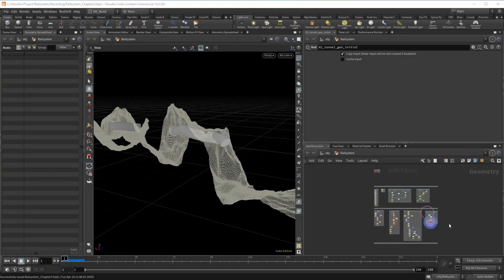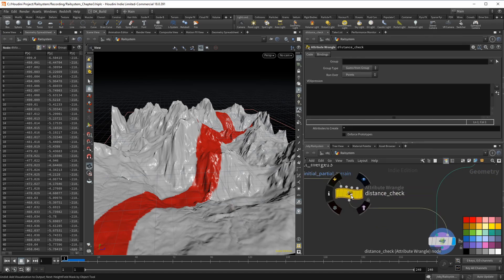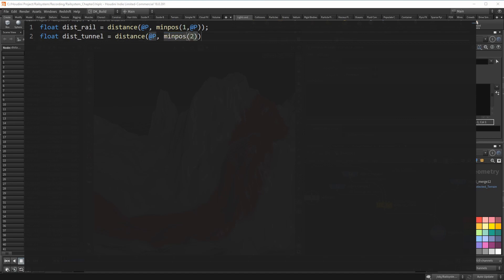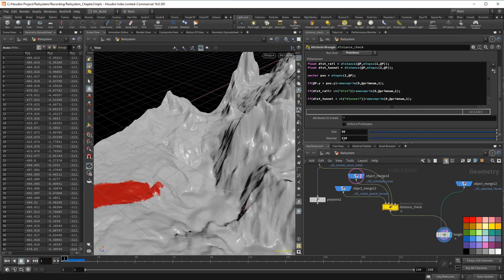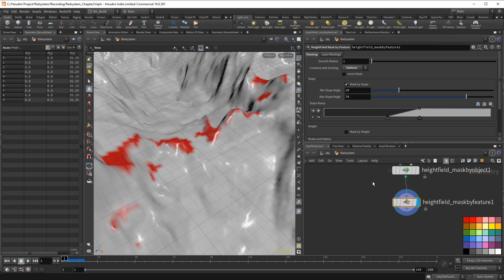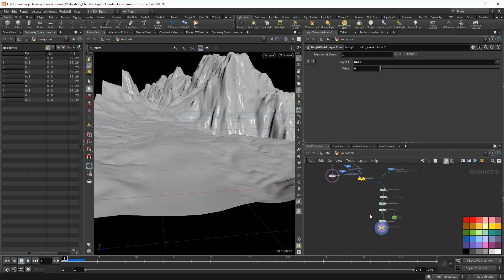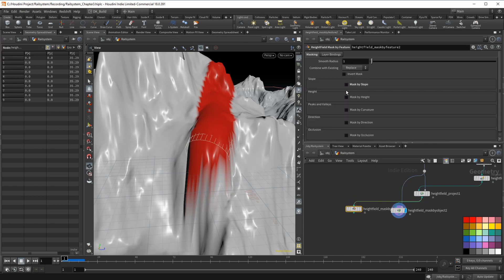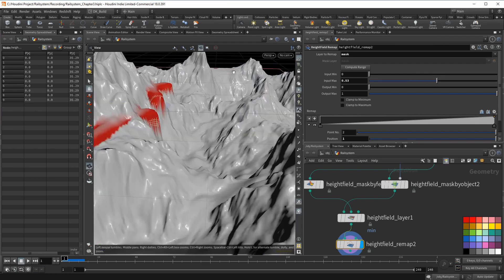Procedural Terrain | Houdini Railsystem | Chapter 3 - Clip 1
In this chapter we are going to add more detail to our terrain. And with a finalized landscape we do the split again, and then use the final tunnel to do the boolean operation.

In this clip we are using the basic tool set for height fields. The thing that stands out though, is that we are using what we created before, to direct where we want to add something.